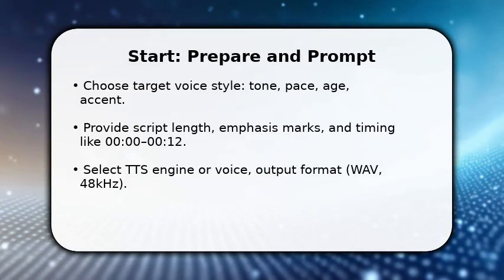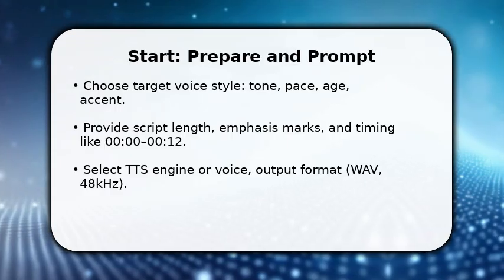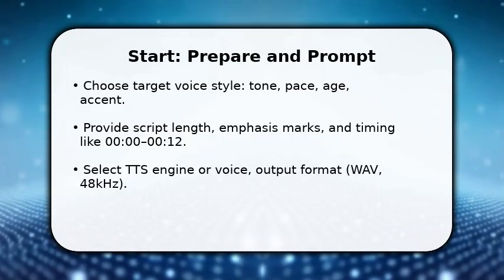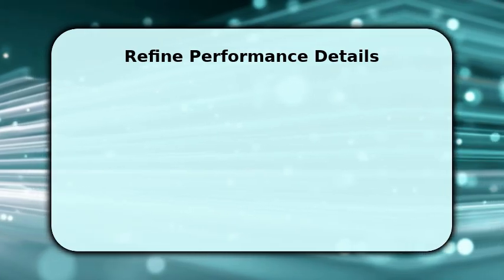How to Use Chatgpt for Voice Over - Easy Guide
Discover the ins and outs of using ChatGPT for voice-over work with our easy guide. Learn techniques to enhance your audio recordings, refine dialogue delivery, and integrate AI assistance into your production process.

ChatGPT, voiceovers, AIinProduction, AudioRecordingTips, DialogDelivery, IntegratingTechnologyInFilmmaking, CreativeProcessesWithAI, MediaProfessionalsGuide, VoiceOverArtistsLearn, ChatGPT for Voice Over